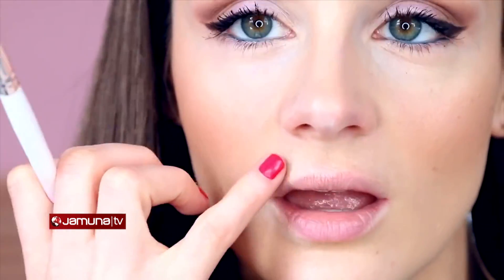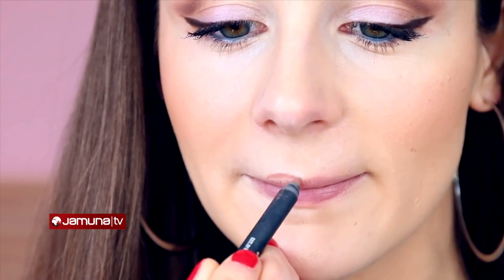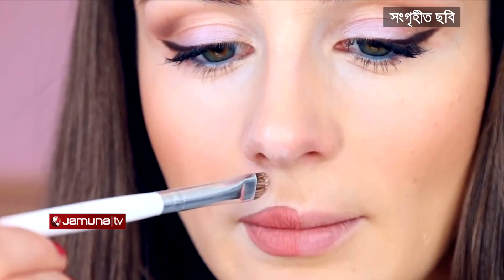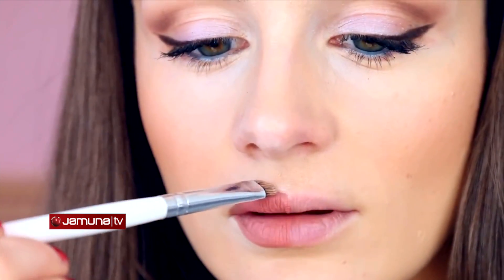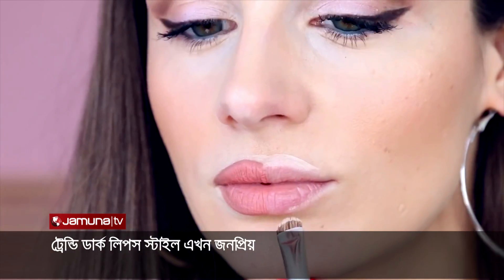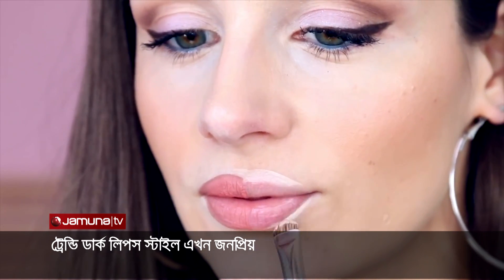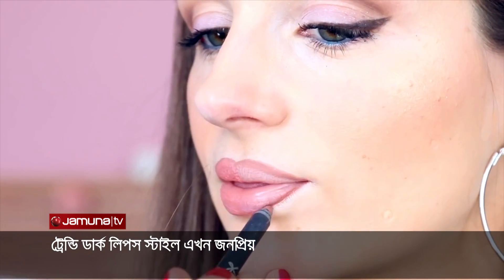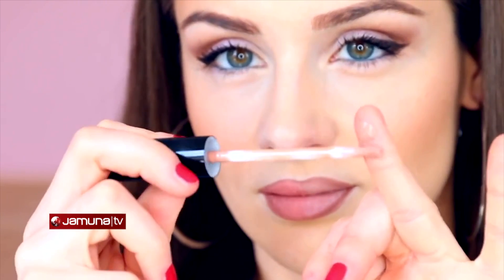ঠোঁটের সৌন্দর্য বর্ধনে ট্রেন্ডি ডার্ক লিপস | Trendy lips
Like Jamuna Television on

Follow Jamuna Television on